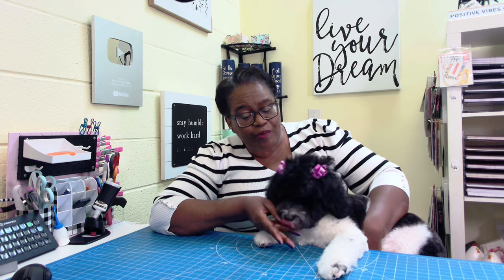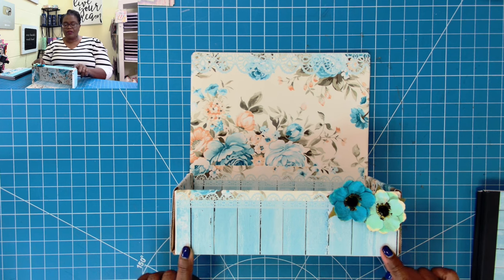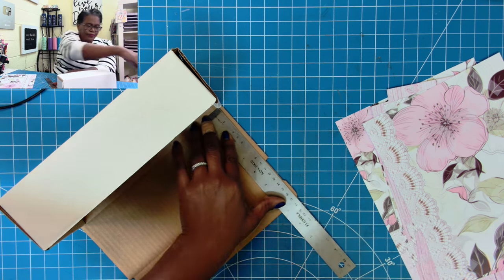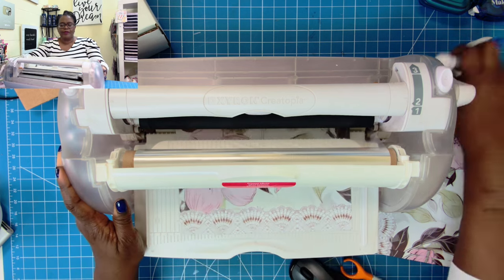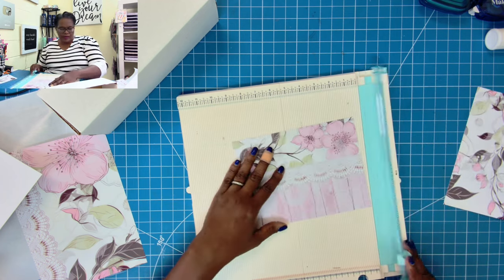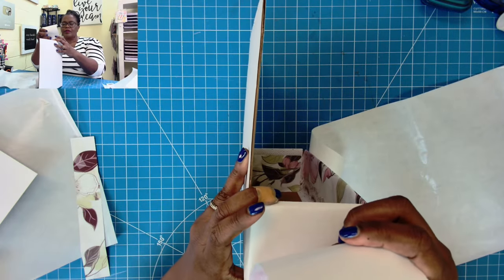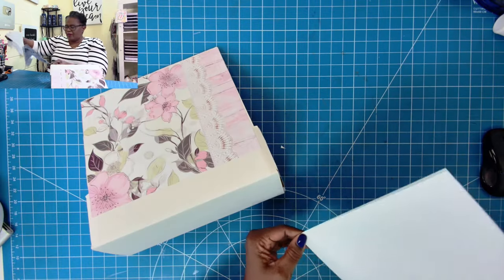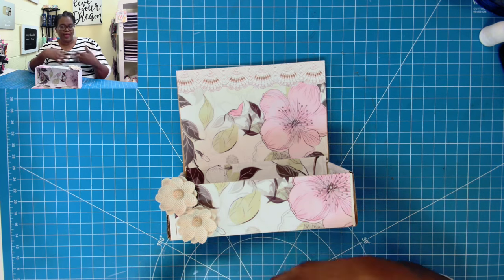MAKEOVER A BOX USING 8 1/2 x 11 PAPERS! amazing cardboard box hack! SO USEFUL!